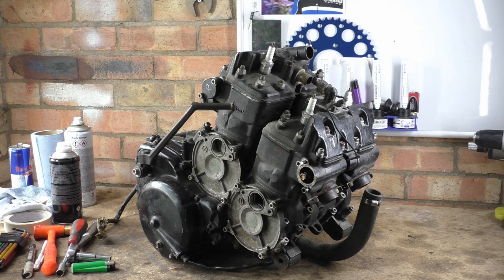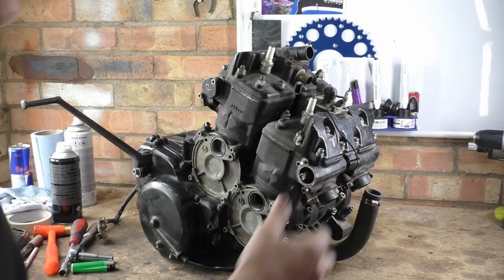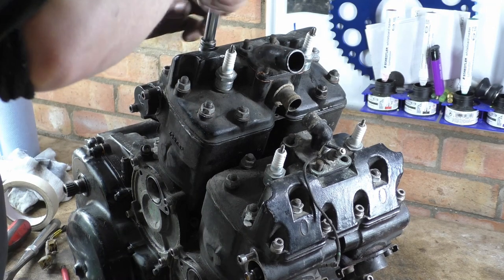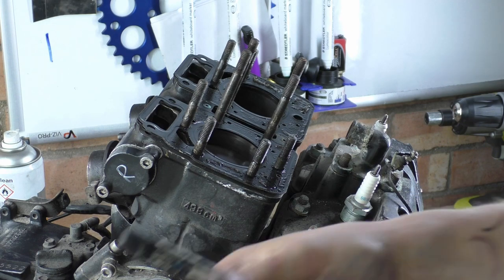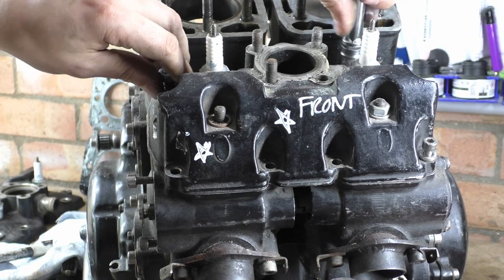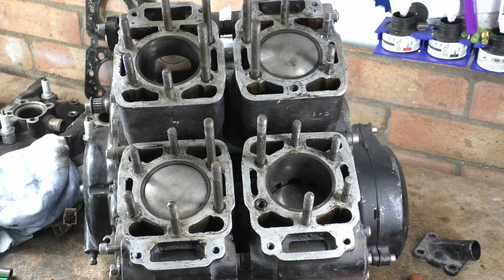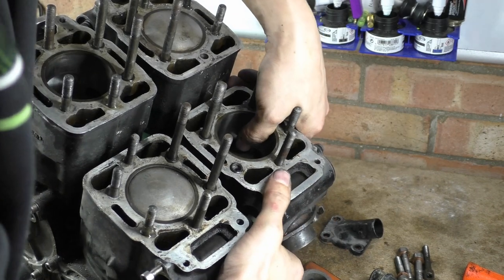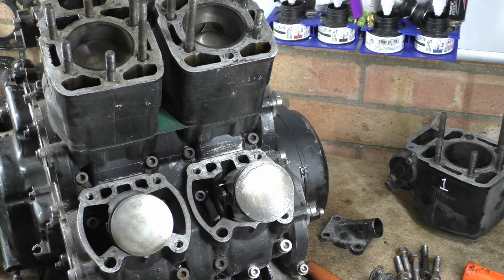Suzuki RG500 Teardown - Part 1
Part 1 of the Suzuki RG500 teardown. What? you want more description?! Its fucking awesome - jesus - what more do you want?!